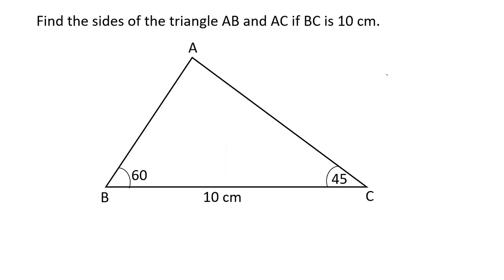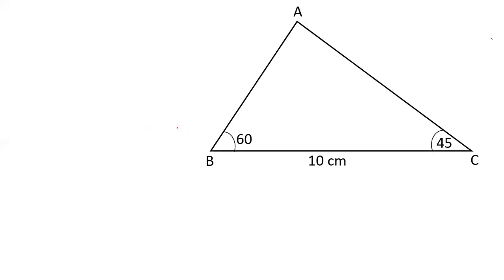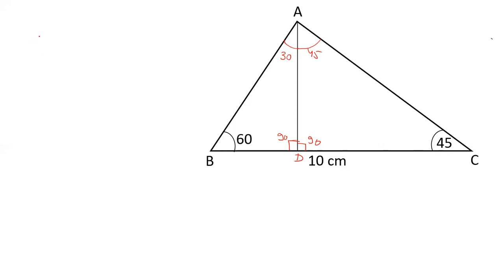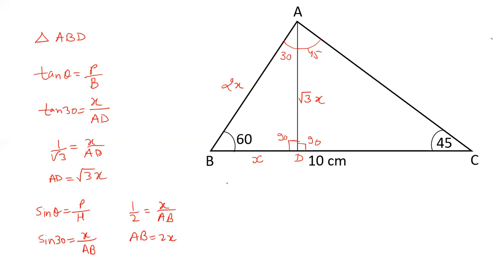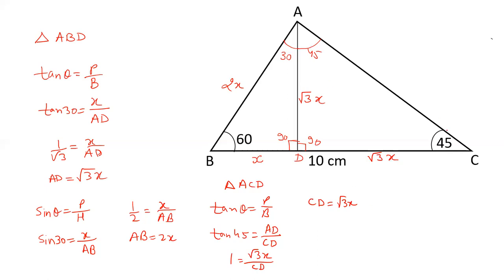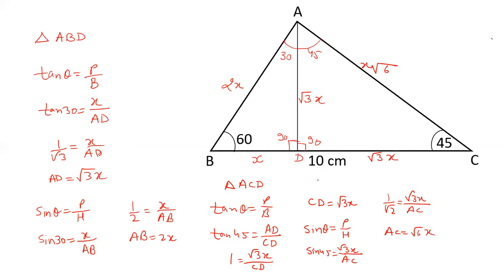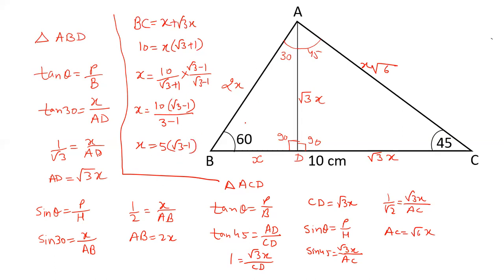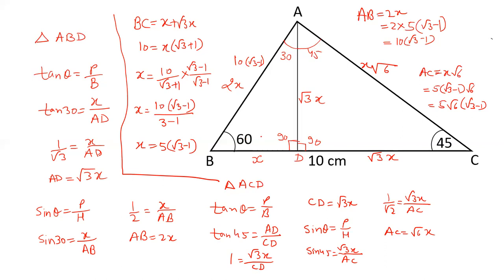Find the sides of triangle if two base angles are 45 and 60 and side containing the angle is 10 cm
A triangle is given with two base angles 45 and 60 and side containing the angles is 10 cm. We have to find the length of remaining two sides.